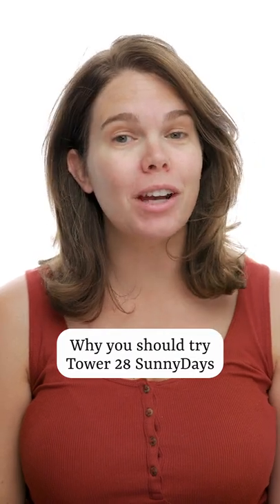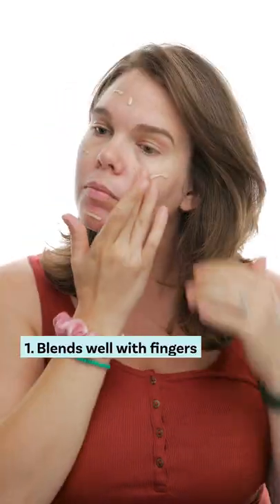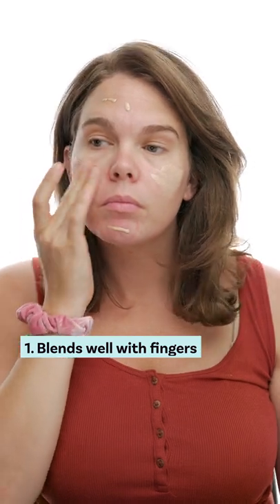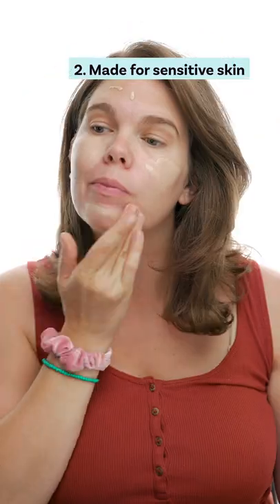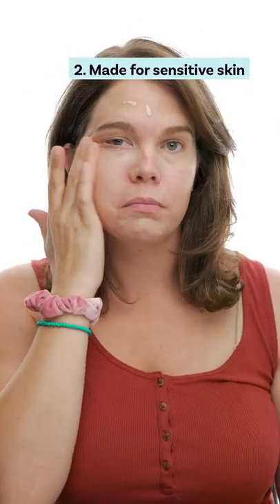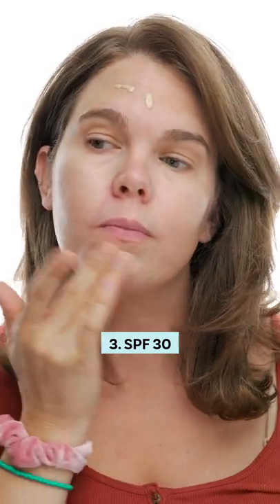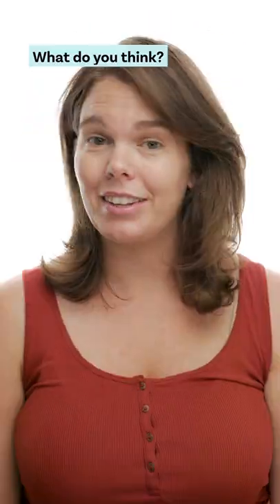Try This Sunscreen Foundation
In association with Kerastase USA.